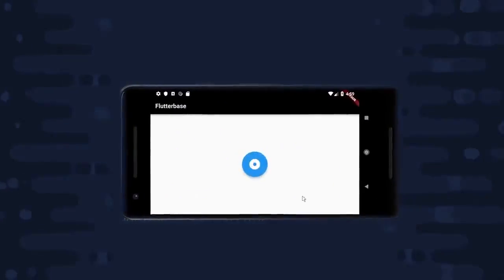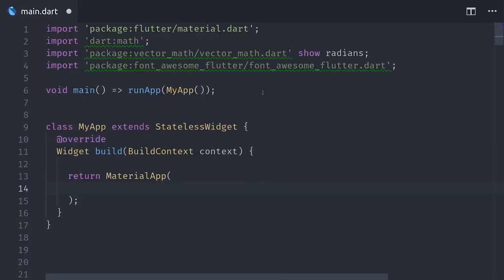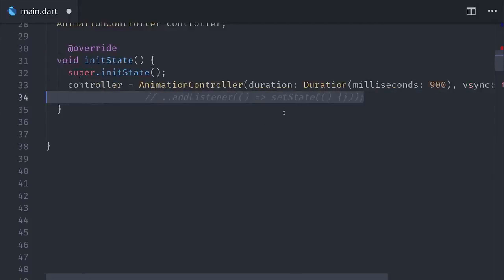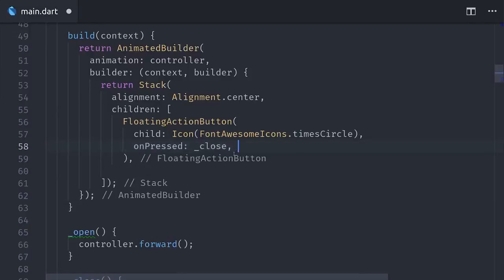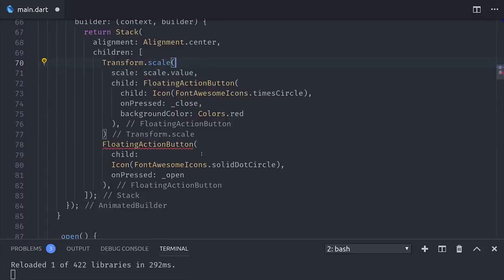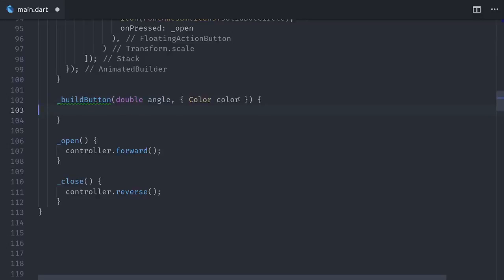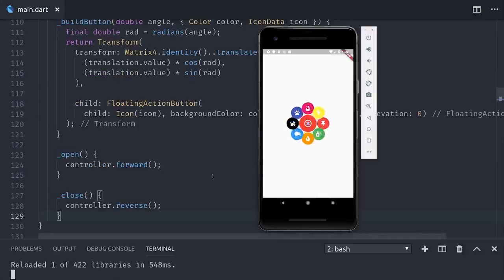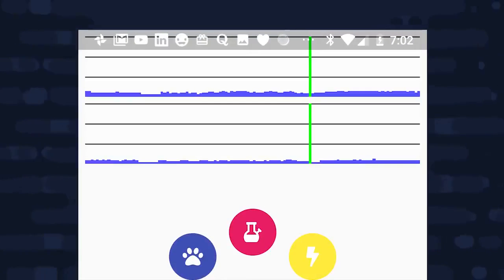Flutter Animation - Radial Menu at 60FPS